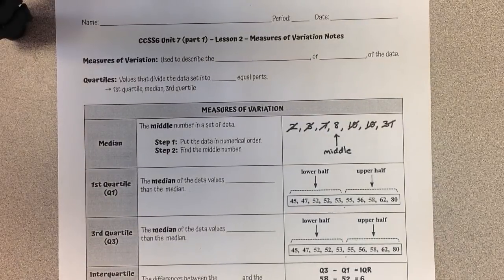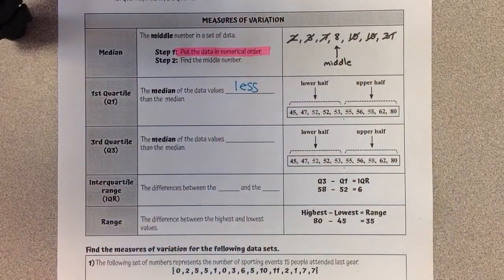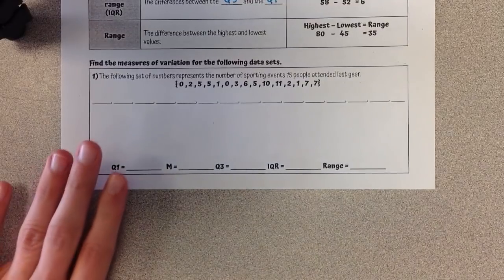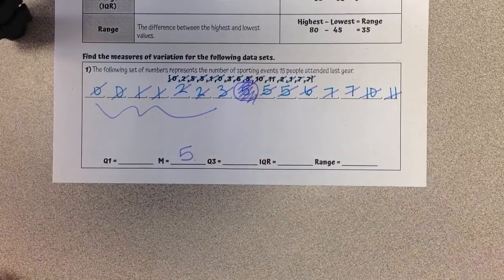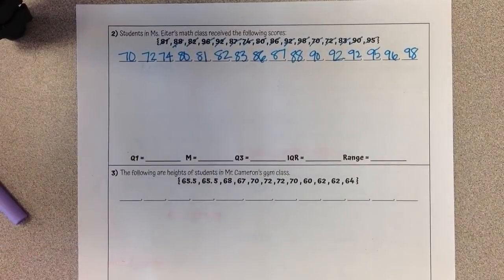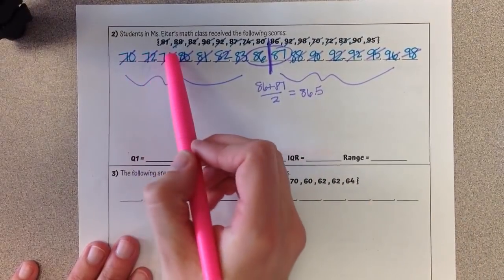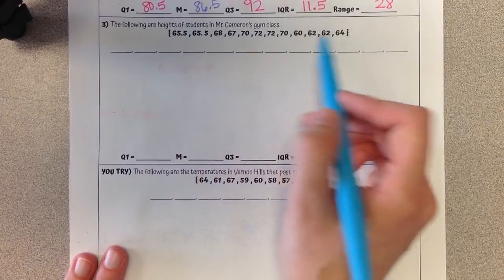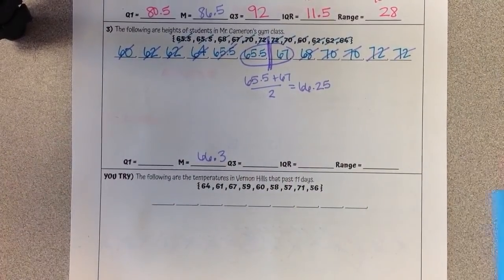CCSS6 - Unit 7 (part 1) - Lesson 2 - Measures of Variation